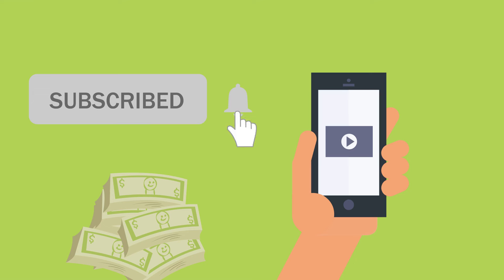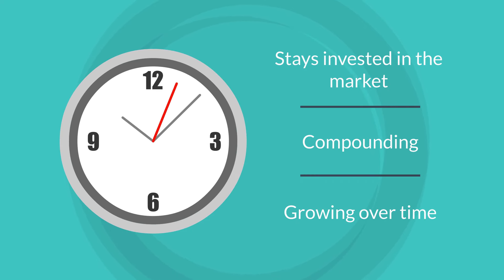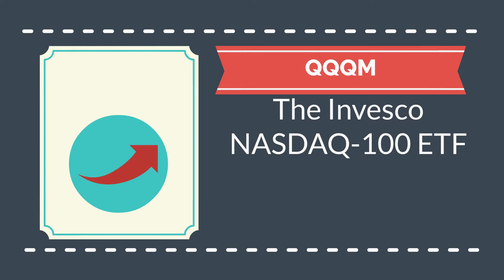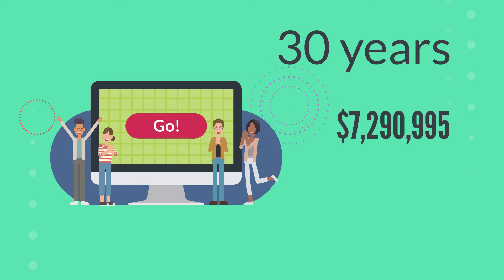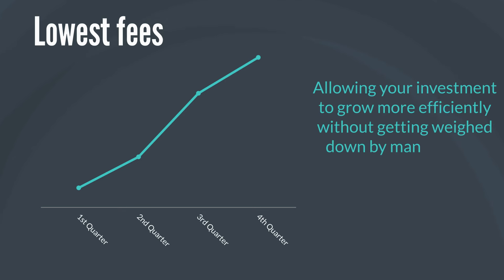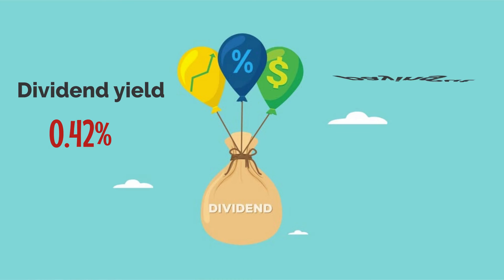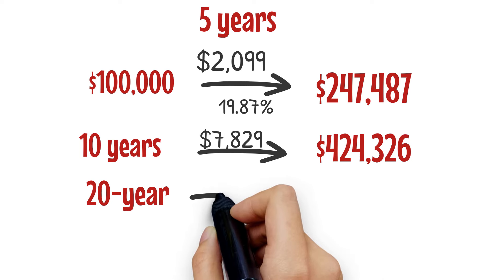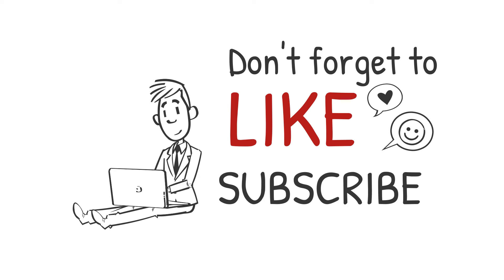QQQM vs SCHG: $100K to $22M?! Which Growth ETF Will Make You Rich?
Looking to supercharge your portfolio with high-growth ETFs? In this video, we compare two of the top growth ETFs on the market—QQQM and SCHG. Find out which ETF can turn a $100K investment into millions over time! 💰

We dive deep into the performance of QQQM (Invesco NASDAQ-100 ETF) and SCHG (Schwab U.S. Large-Cap Growth ETF), looking at 5-year, 10-year, 20-year, and 30-year returns with dividends reinvested. Which ETF offers the best long-term growth potential, and which suits your investing strategy? 📈

💡 Key Takeaways:

QQQM's tech-driven growth vs. SCHG's diversified portfolio
How $100K invested in QQQM or SCHG grows over 30 years
Dividend yields, expense ratios, and which ETF delivers higher returns
Which ETF can help you grow wealth faster?